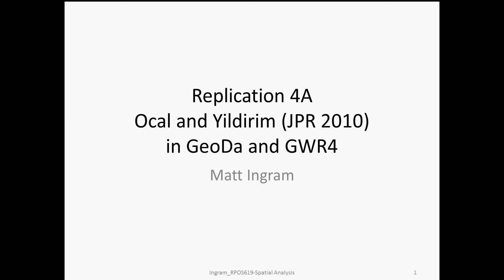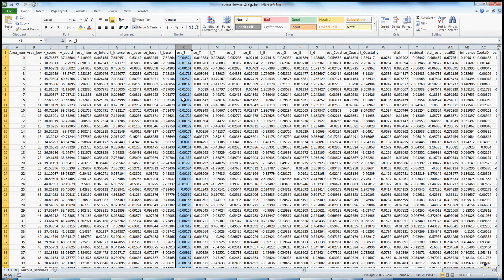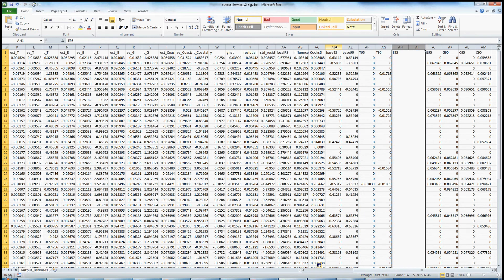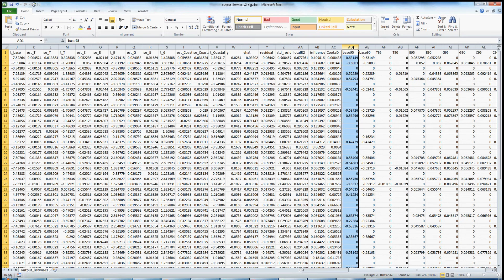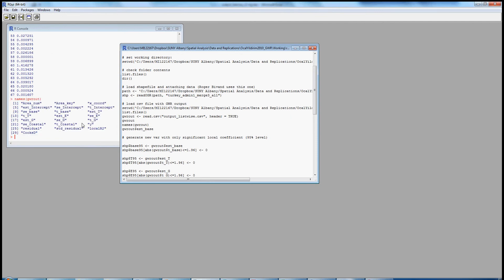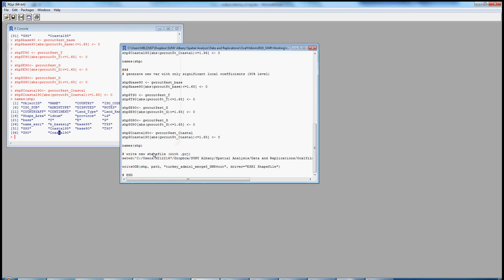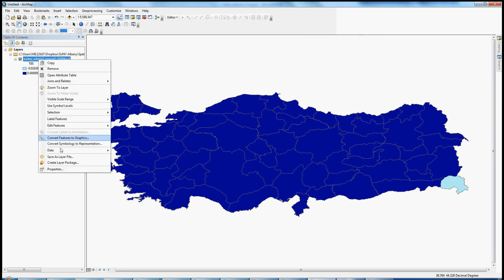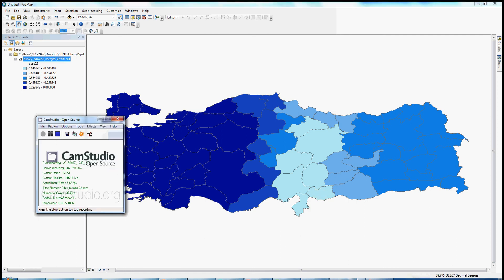Replication4A-2_GeoDa & GWR4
GWR